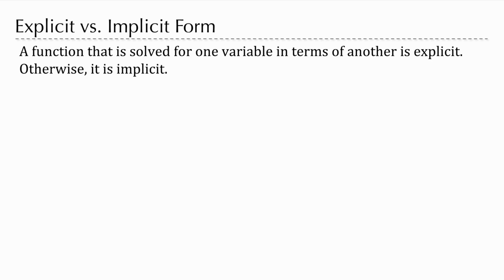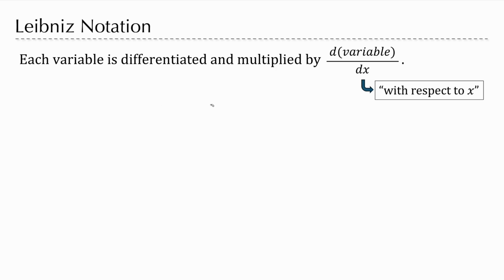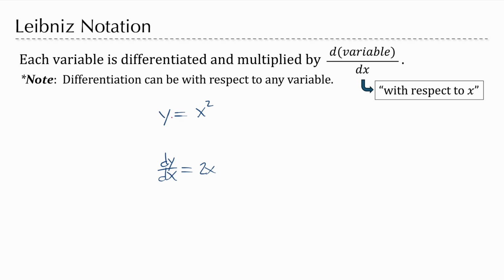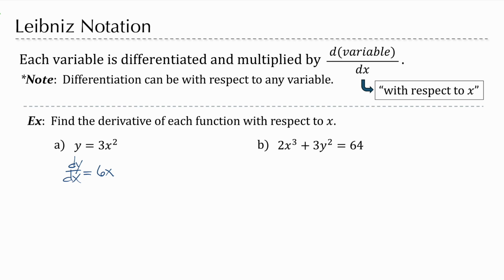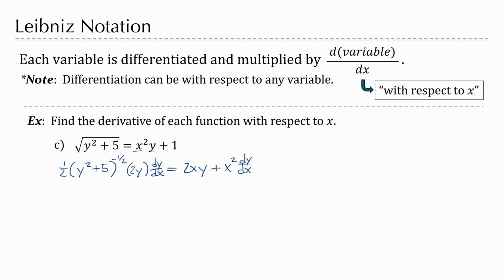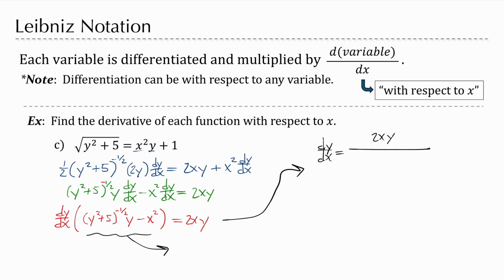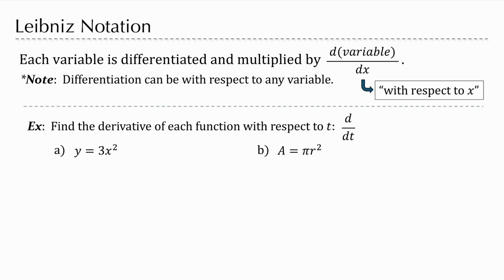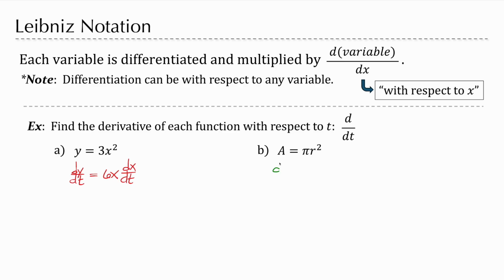Section 2.5A | Implicit Differentiation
00:00 - Explicit vs. Implicit Form
01:49 - Leibniz Notation
04:14 - Examples: Implicit Differentiation
09:51 - Examples: Derivatives with Respect to Time